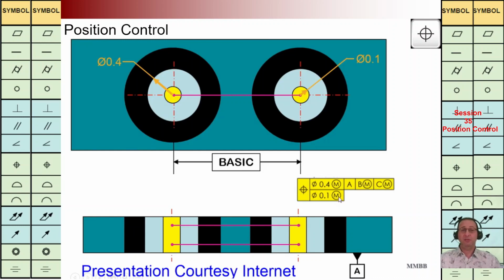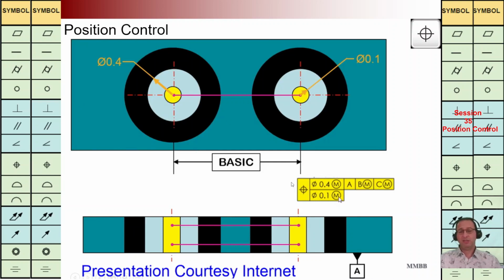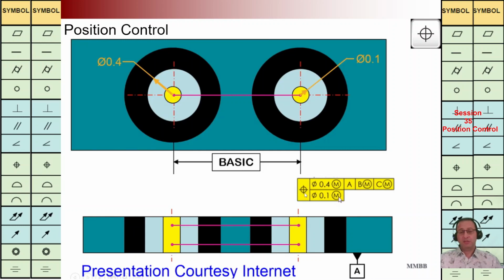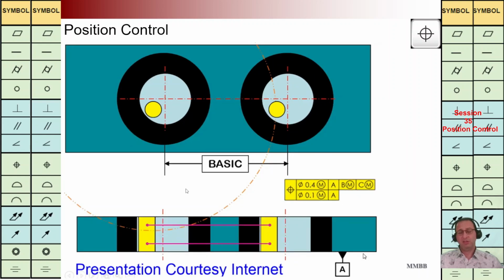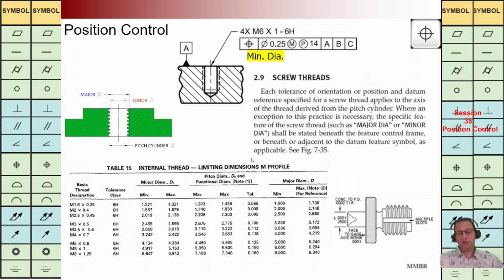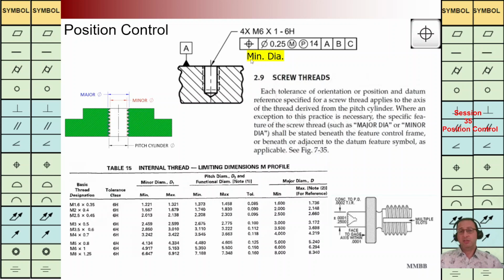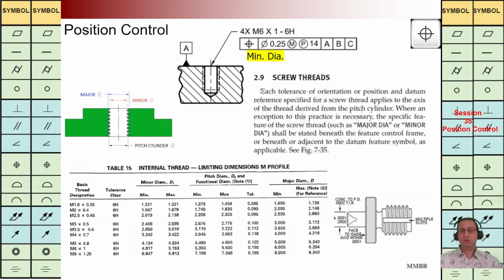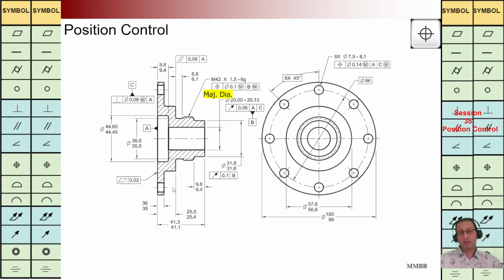GD&T, Position Control, Composite FCF, Threaded Features, Pitch Cylinder, Martin MB Bak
GD&T, Position Control, Composite FCF, Positioning Threaded Features, Positioning Pitch Cylinder, Martin MB Bak